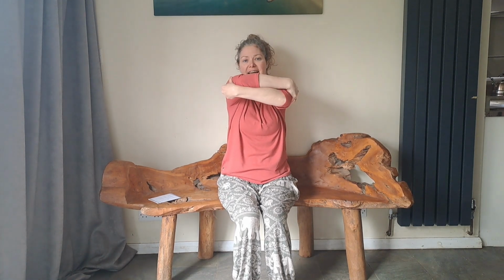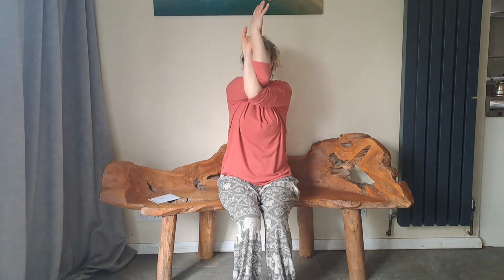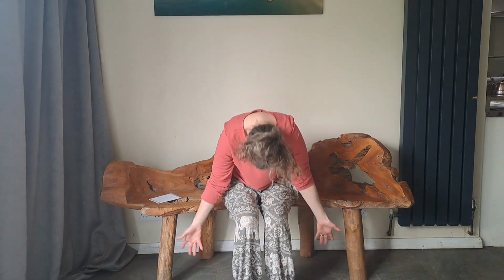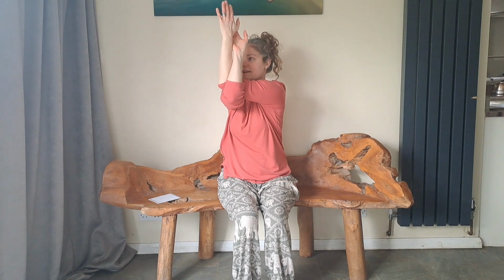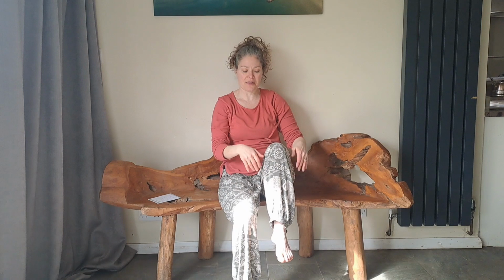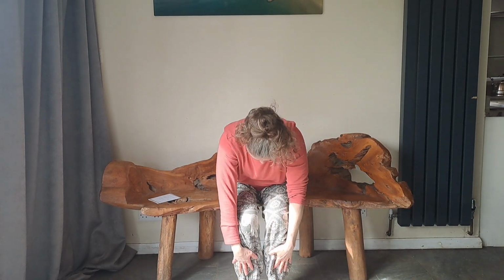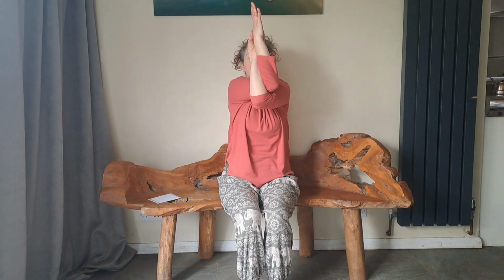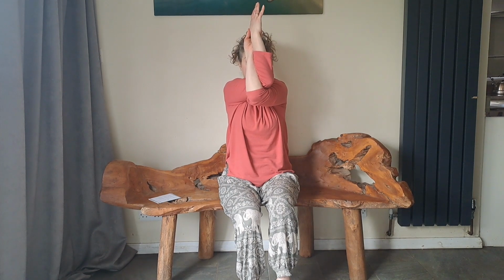Easy 7 Min. Chair Yoga Flow to alleviate for TENSE shoulders -Can be Done Anywhere!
Seated Yoga Flow for Relieving Tight Shoulders and tension. This short and sweet yoga stretch can happen any time of the day and in any small space.

. It will help open up the heart space and also stretch and explore poses to release tension in the shoulders.

 This Yoga Stretch can take place in a chair, or seat.

Allowing you to reconnect with the breath, whilst working on your flexibility. Great for Beginners, and All Levels.

Helping you feel energised, stretched, and relaxed in a short period of time.

* Want to start and maintain a home yoga practice? Check out this short video listing my three top tips of starting a home yoga practice

By participating in this exercise or exercise program, you agree that you do so at your own risk, are voluntarily participating in these activities, assume all risk of injury to yourself, and agree to release and discharge Yoga with Vickie-Marie, from any and all claims or causes of action, known or unknown, arising out of Yoga with Vickie-Marie.

 * About me:  My name is Vickie-Marie, and I am a mum of three beautiful children, yoga loving Christian living in England.   Here you can find short yoga classes ranging in styles, with an emphasis on gifting yourself time to practice yoga, allowing the body, mind, and soul to reconnect even if it’s only for 10 minutes!